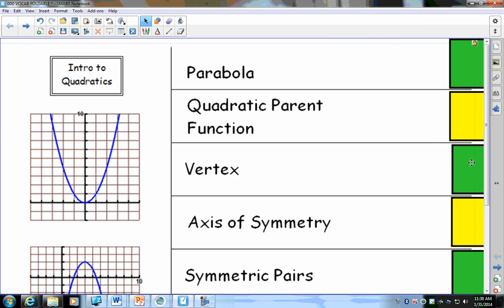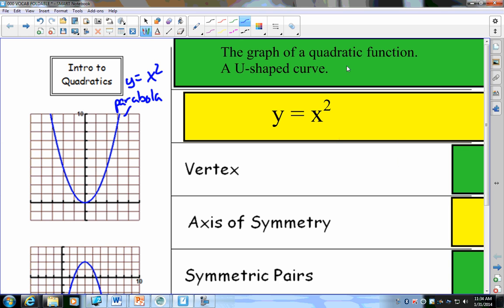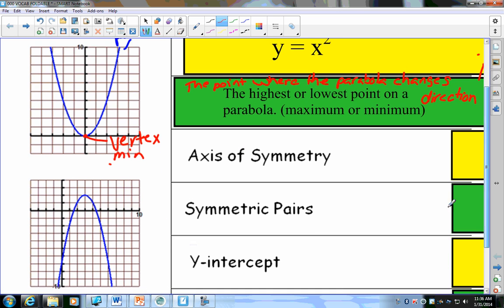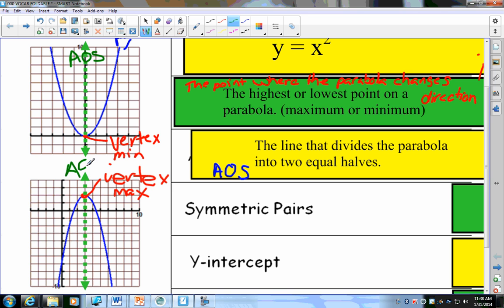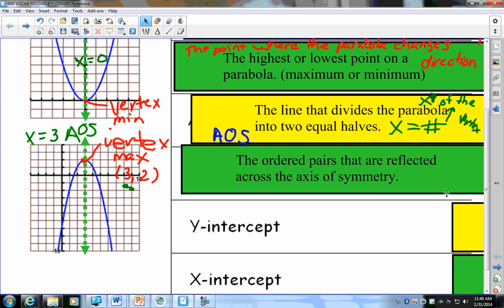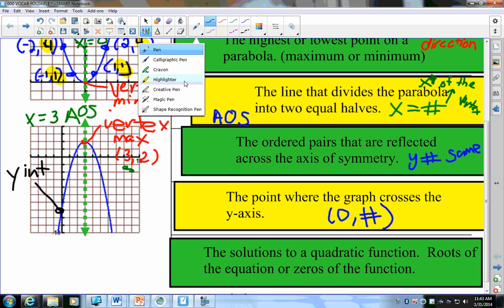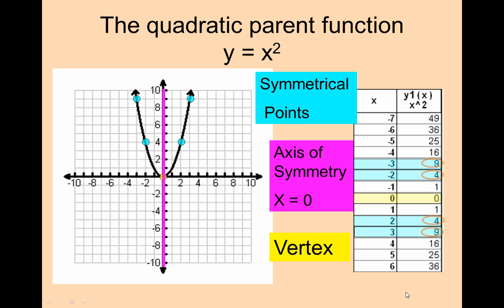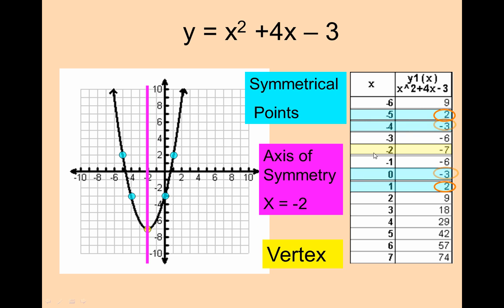Parabola foldable notes